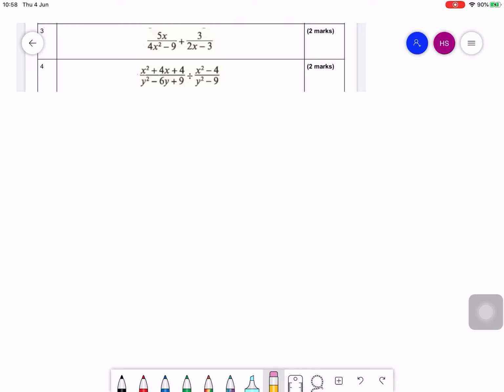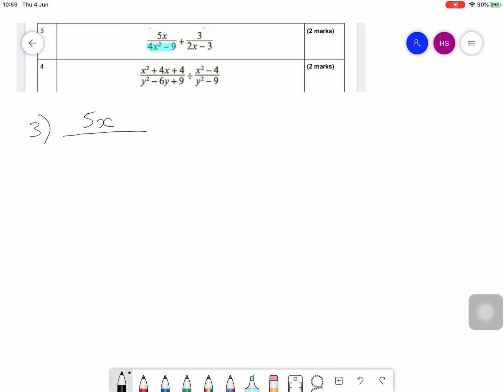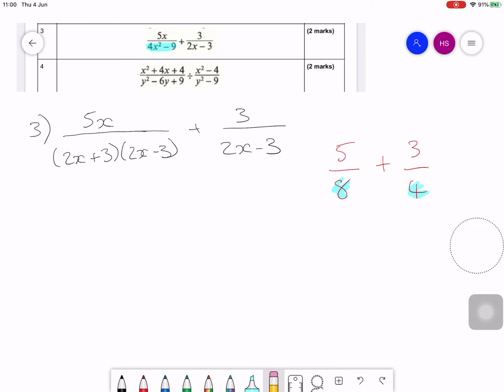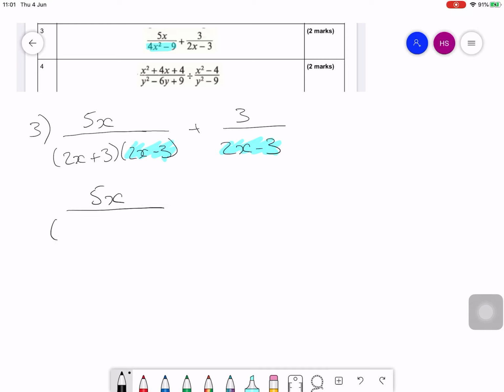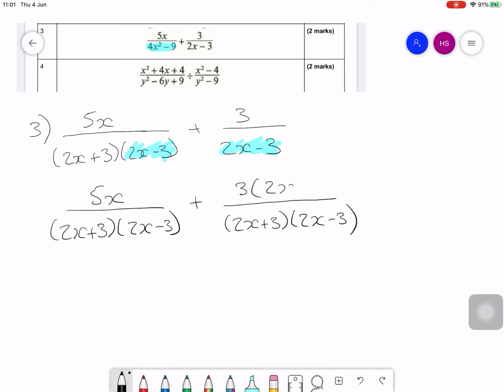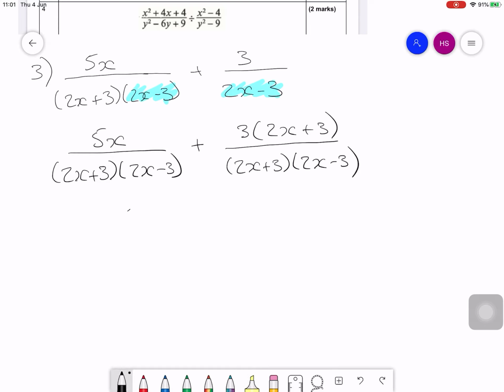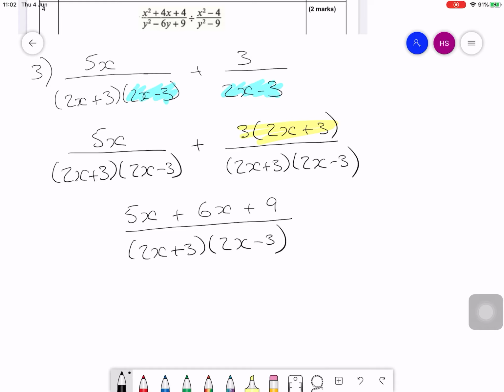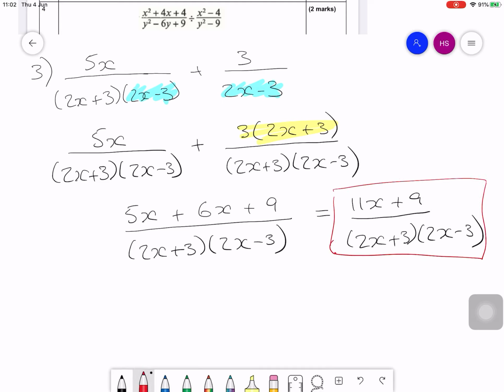June minitest 1 Q3